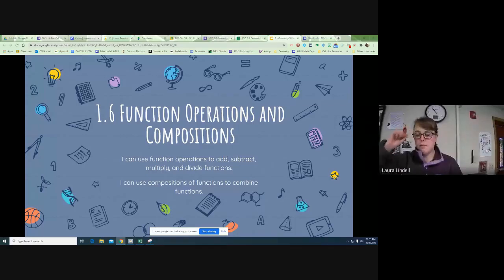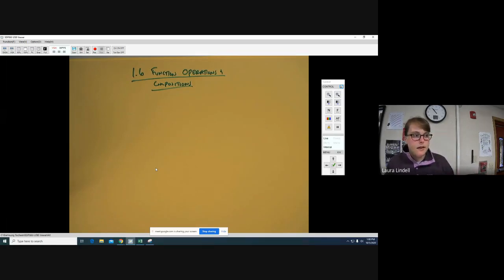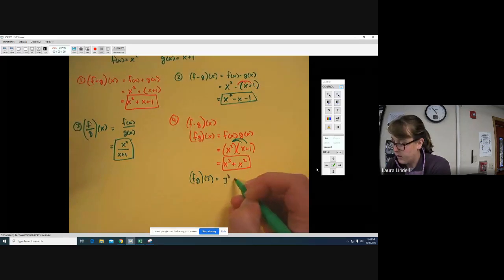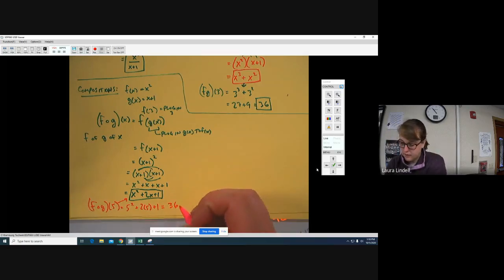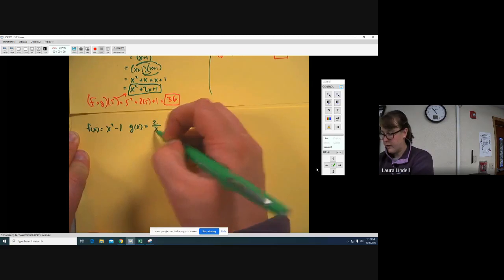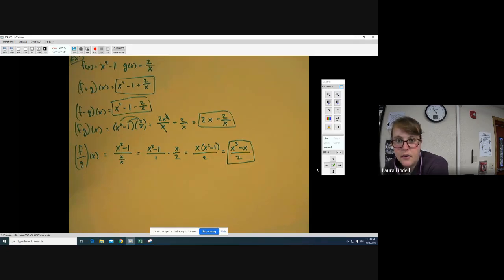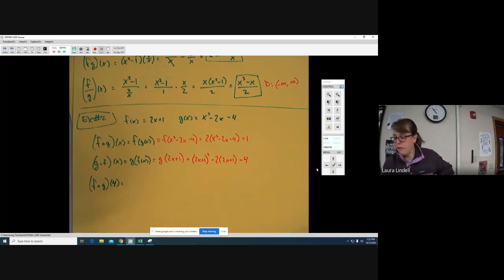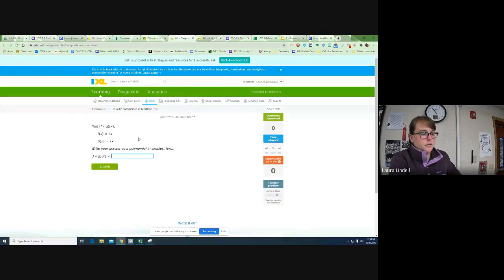1.6 Function Operations and Compositions